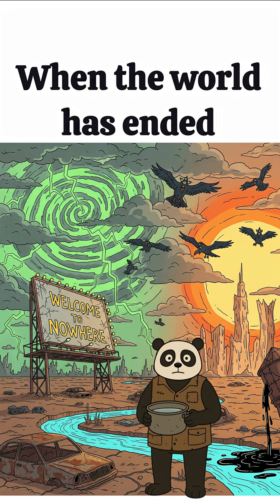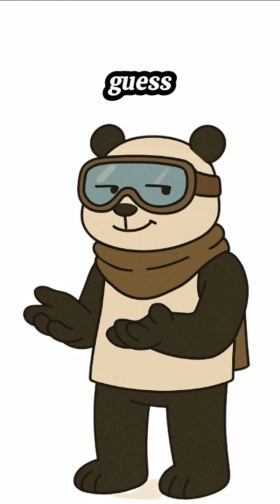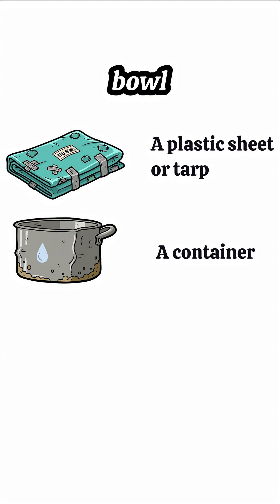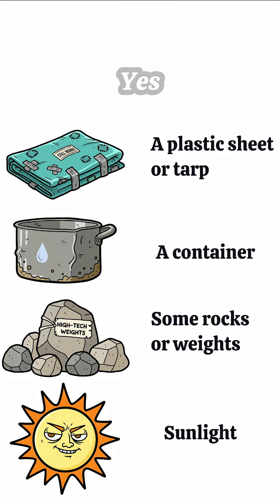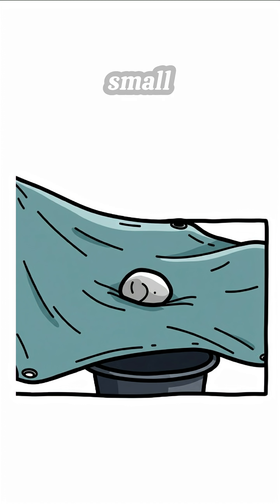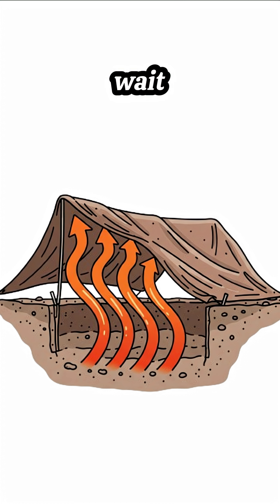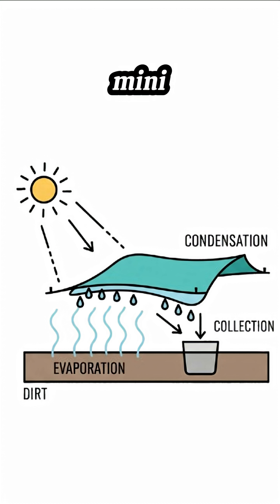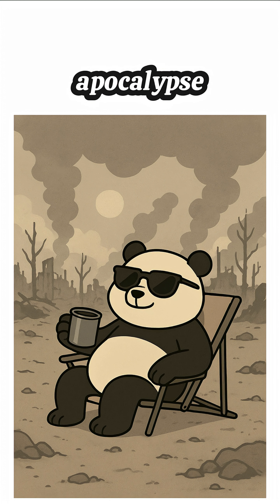How to Get Clean Drinking Water in a Post-Apocalyptic World 🌍💧 |Survival Science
When the world has ended, the rain is radioactive, rivers are dust, and your sweat is your only backup… how do you survive?

In this insane survival guide, we show you how to get clean drinking water from thin air using nothing but a tarp, a container, some rocks, and sunlight. No water no problem,  just raw post-apocalyptic science.

This isn’t theory — it’s a real technique called solar water distillation, turning moisture from the air into safe drinking water. Perfect for desert survival, prepping, doomsday scenarios, and wasteland living.

📌 What you’ll learn in this short:

How to find water when everything’s gone

The science of evaporation and condensation

A DIY still you can make with trash and sunlight

If you love survival hacks, apocalypse tips, and DIY science experiments, this is for you.